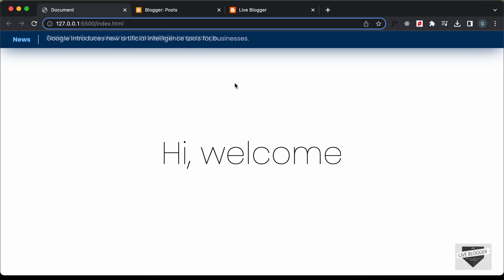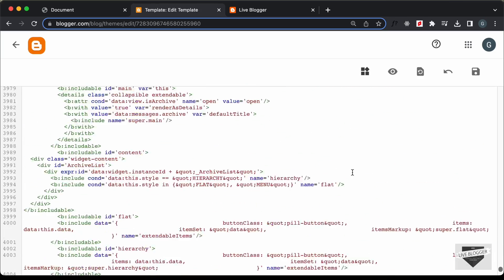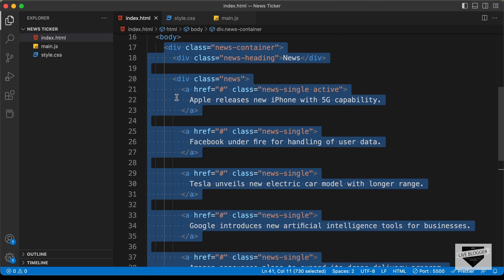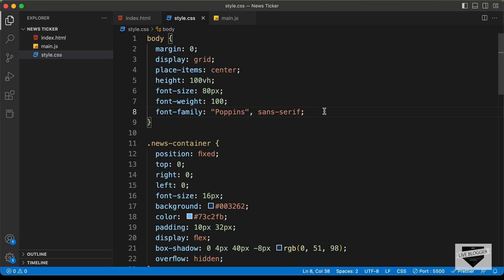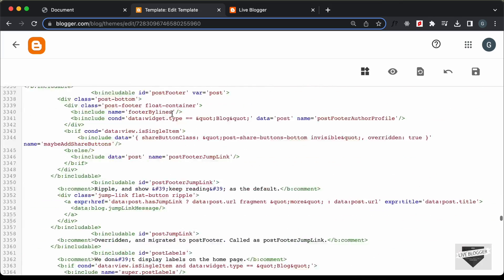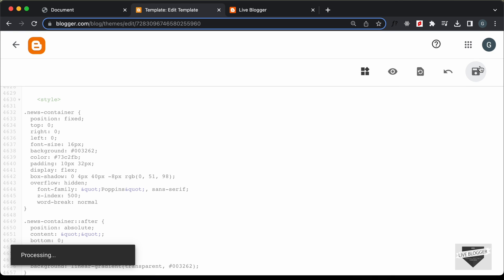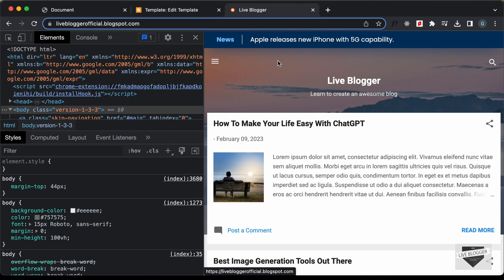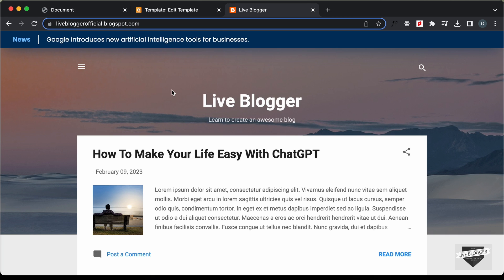How To Add News Ticker Banner To Your Blogger Website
Hi guys, in this video, I will show you how to add a news ticker banner to your Blogger website.